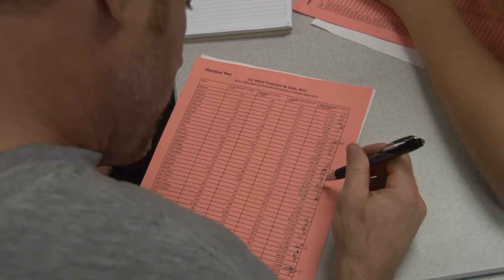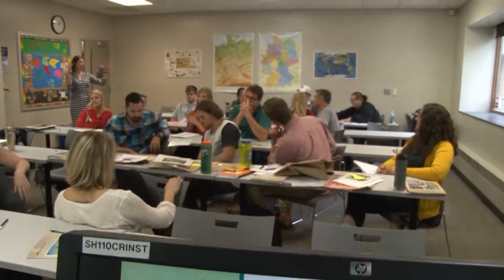MAITC Celebrates 30 Years